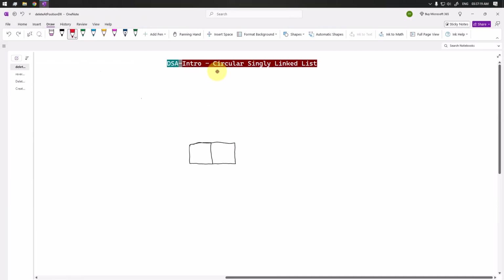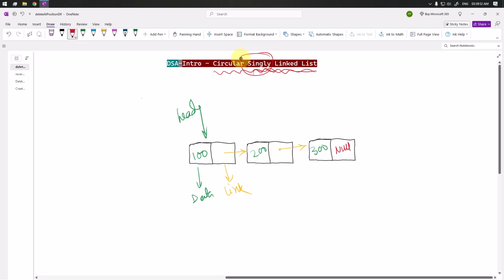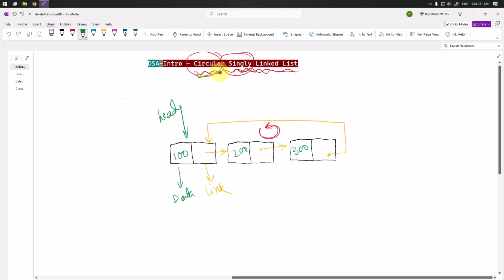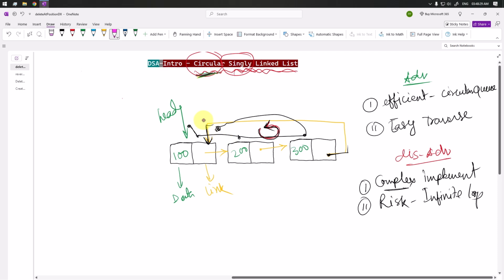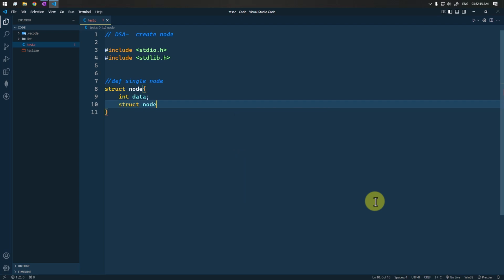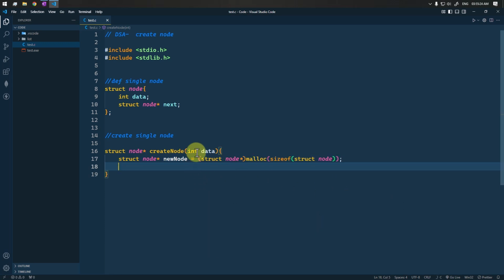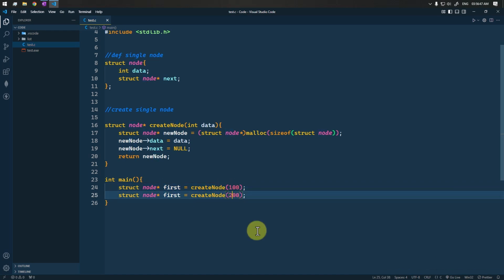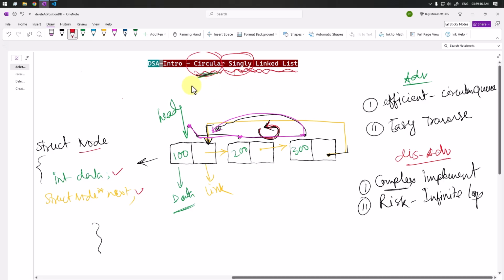41 - Introduction & Creating - Circular Singly Linked List | DSA Tutorial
A **Circular Singly Linked List (CSLL)** is a linked list where the last node points back to the first node, forming a circular structure. It allows traversal from any node without needing to reset, making it efficient for tasks requiring cyclic iteration.

📝 Timestamps:
0:00 - intro - circular SLL
1:25 - advantage & disAdvantages
2:34 - define Node
3:10 - create Singly Linked List